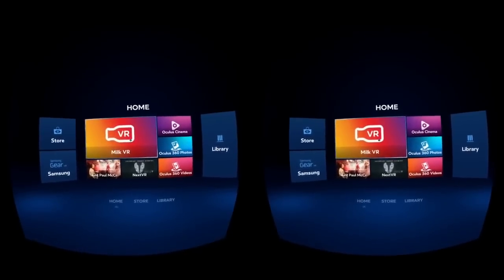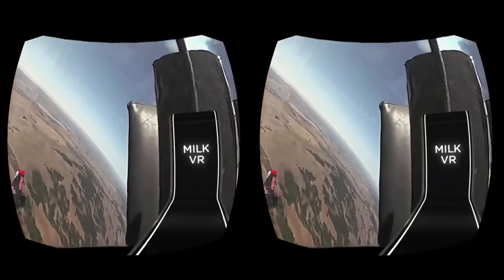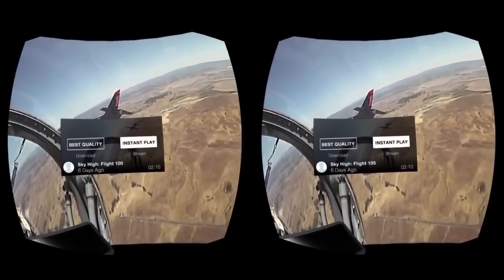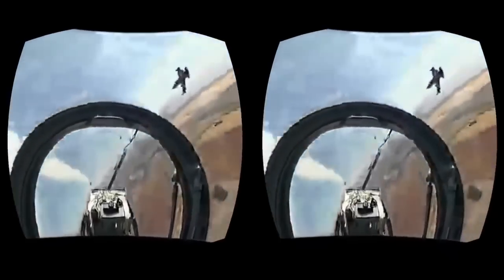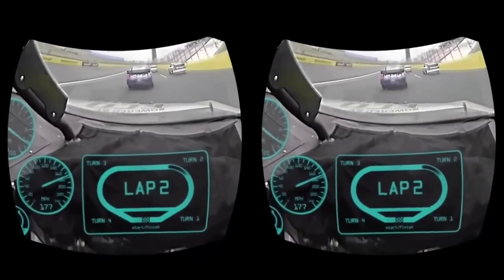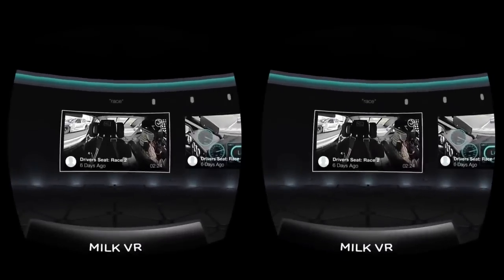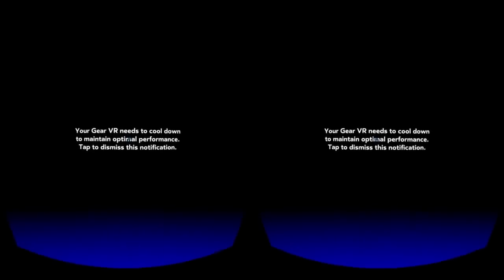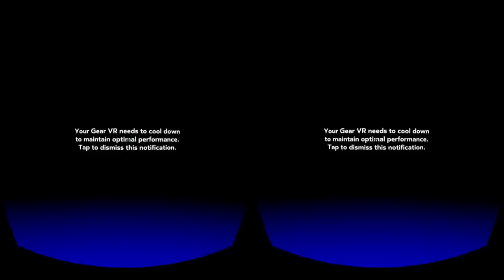Samsung Gear VR Milk VR App Review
The best Discovery space footage! Everything from man&#39;s first steps on the moon to newly discovered alien planets. It&#39;s the past, present, and future of space exploration!

 And it did so on accident! Trace explains what exactly black holes are and why the discovery is so awesome.